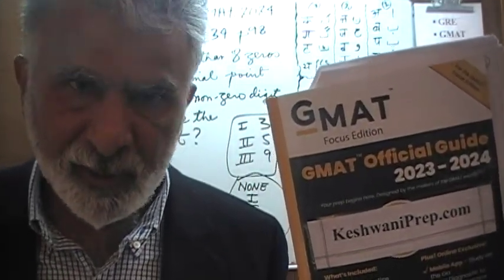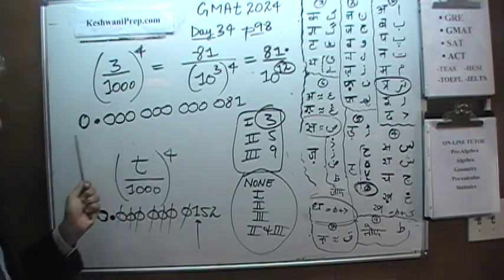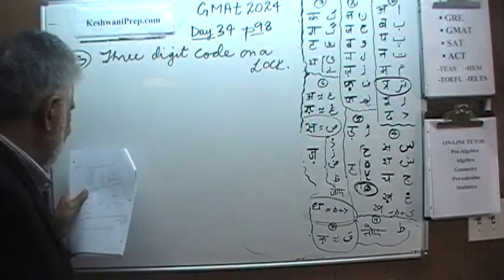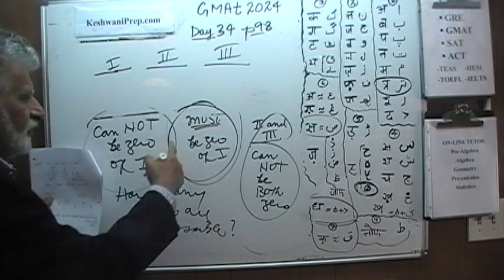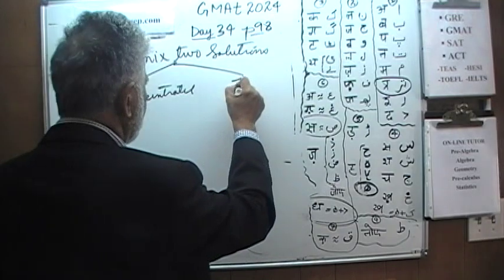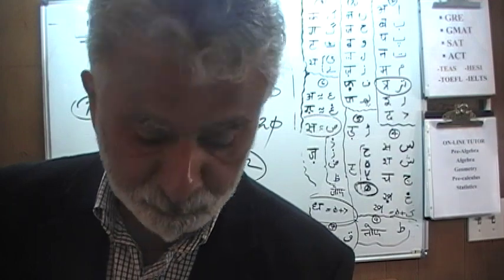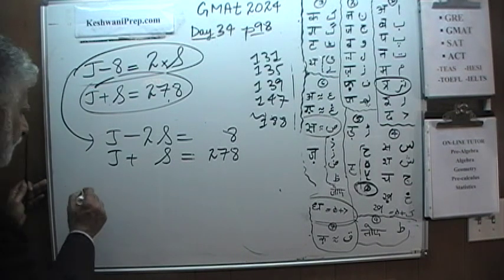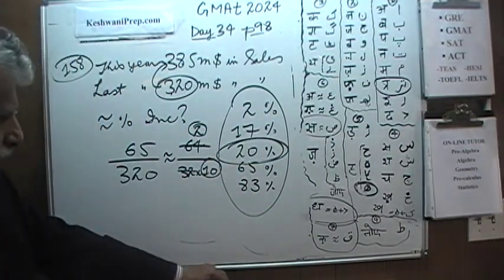34-GMAT 2024 - p98 - Online Math Tutor - KeshwaniPrep.com